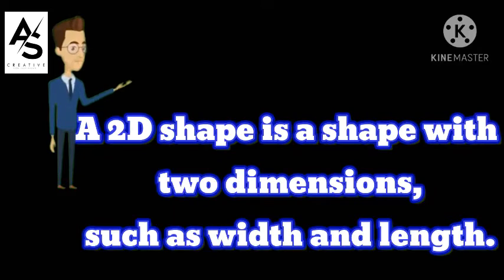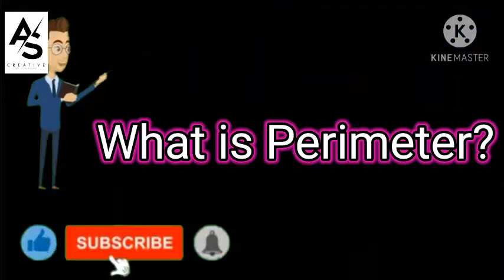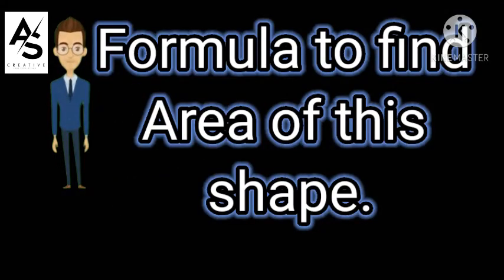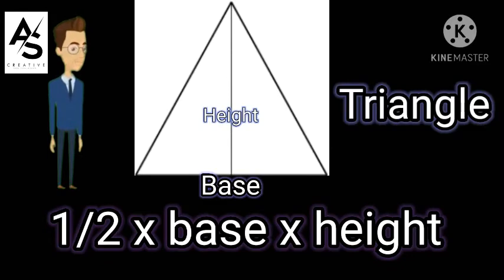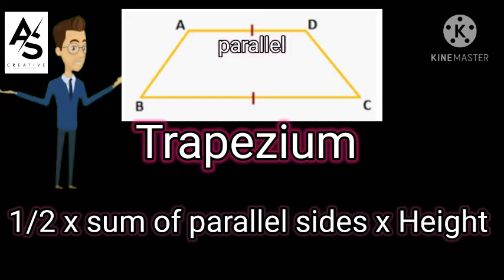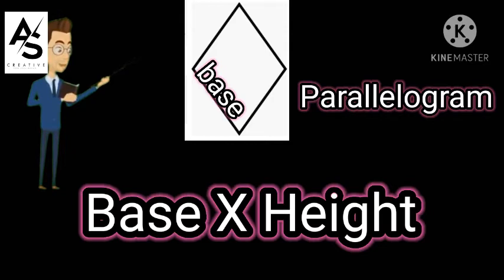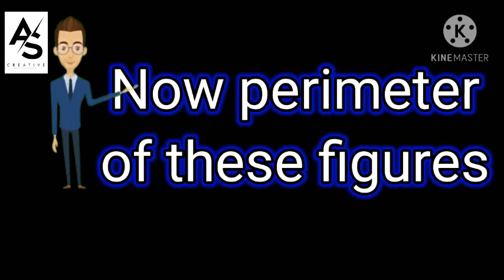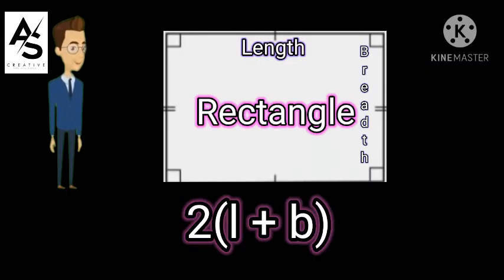Formula to find Area and Perimeter of shapes By Aditya Soni